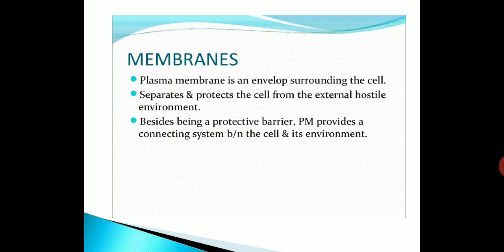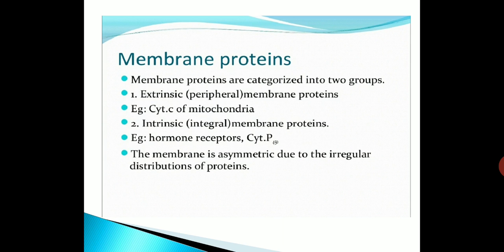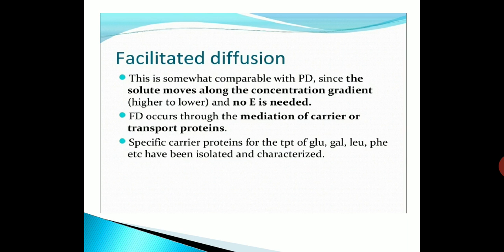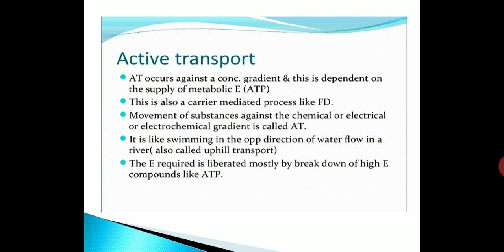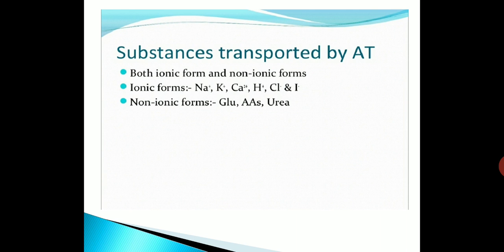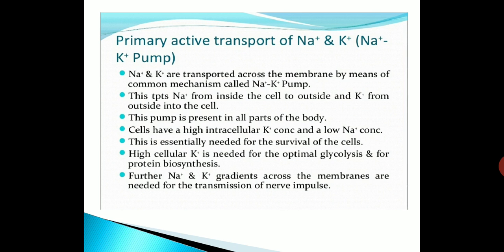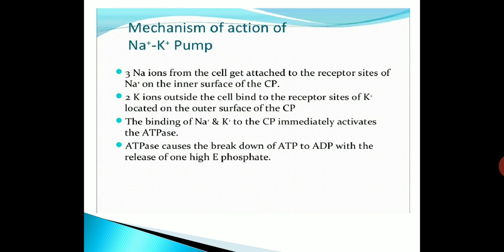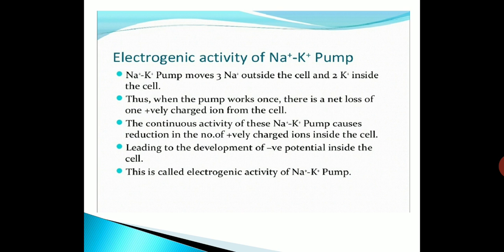Biological Membranes and Transport (Sodium-Potassium Pump) M. Sc. Final Chemistry Paper VI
Associate Professor
(Biological Membranes and Transport: Sodium - Potassium Pump)